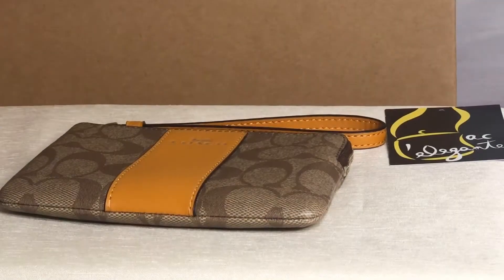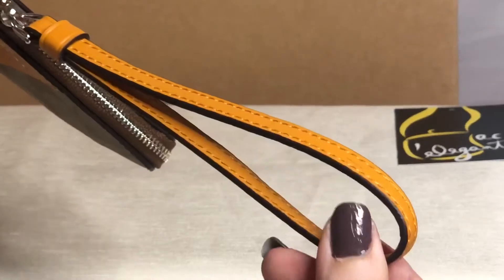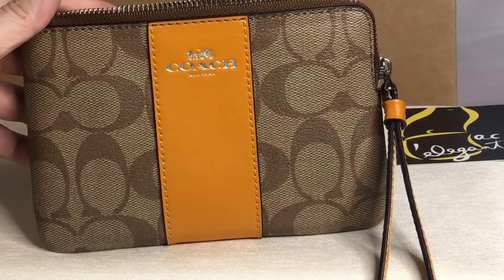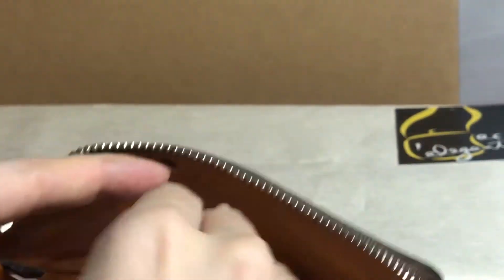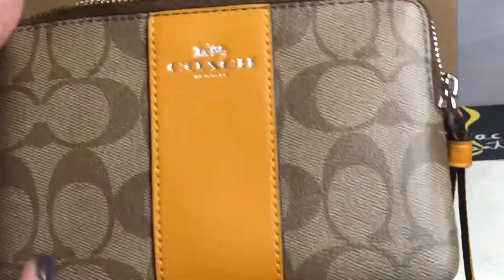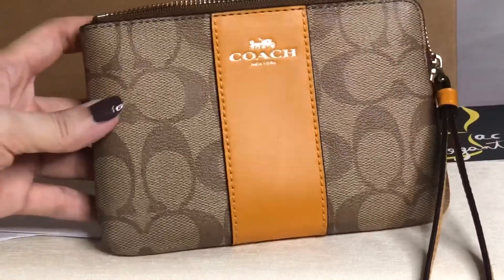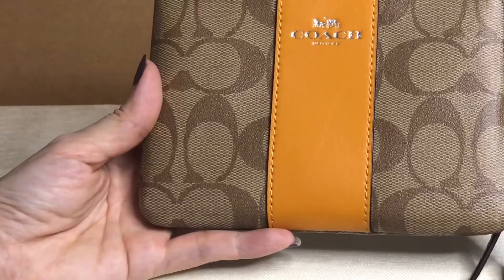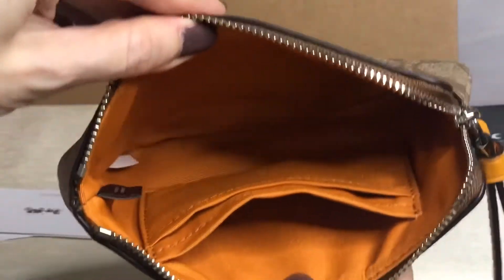Coach small corner zip wristlet khaki tangerine